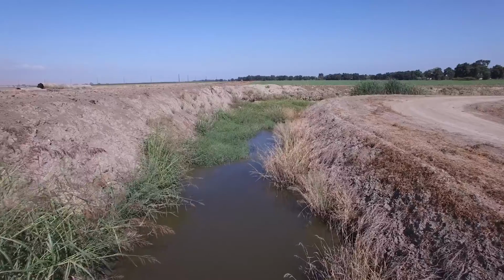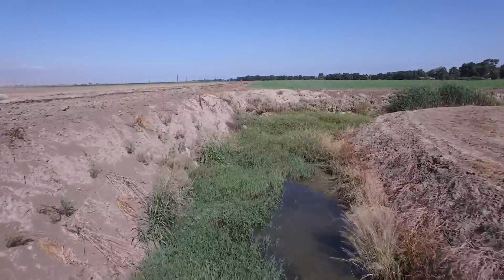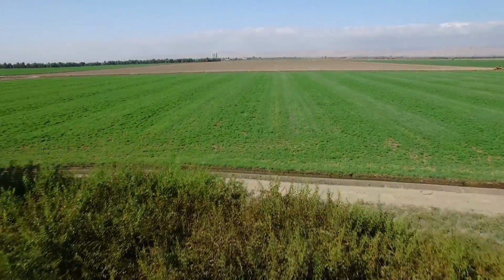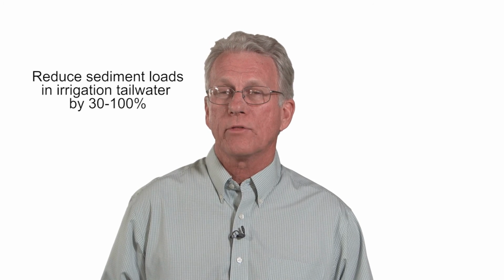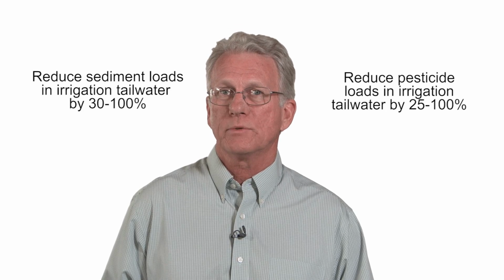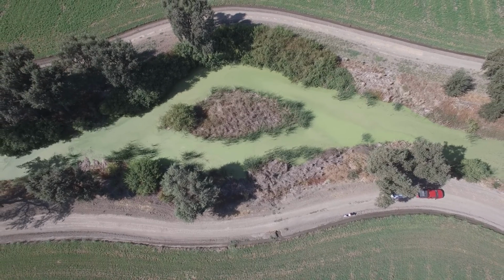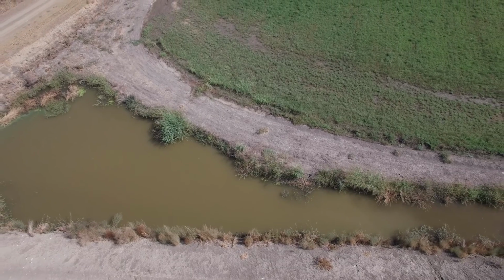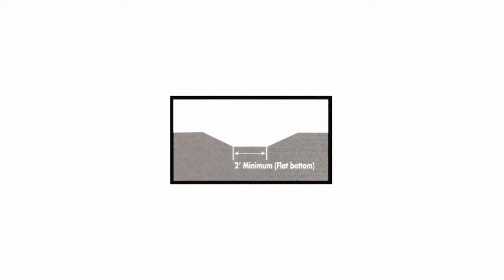Vegetated Waterways: Best Management Practices for Protecting Surface Water (English)